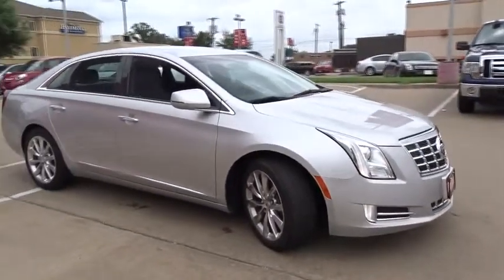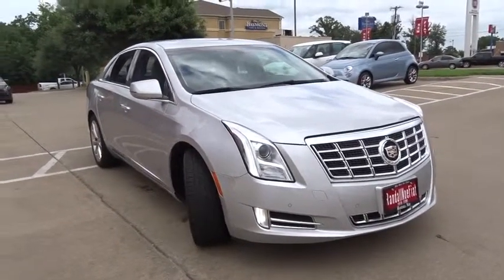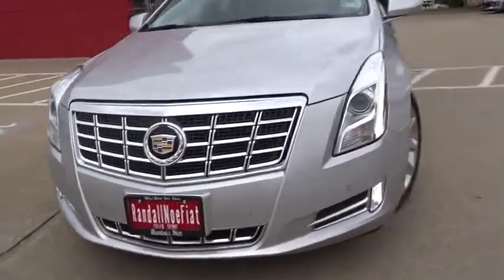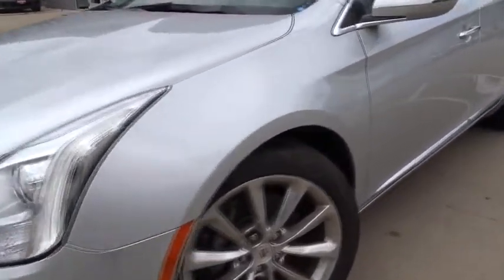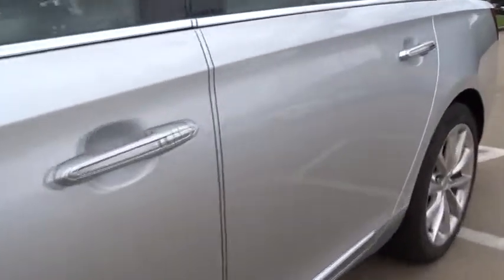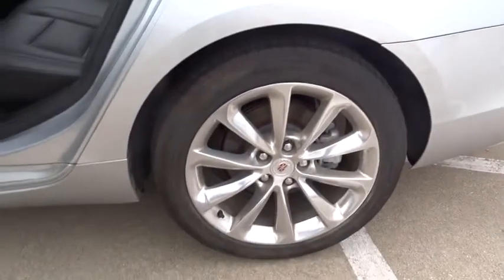2013 Cadillac XTS Tyler, Longview, Kilgore, East Texas, Jacksonville, TX D9215900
2013 Cadillac XTS
Randall Noe FIAT: Servicing Tyler, TX near Longview, Kilgore, East Texas, Jacksonville, TX.

Randall Noe Fiat
3916 S SW Loop 323

Randall Noe Fiat presents this CARFAX 1 Owner 2013 Cadillac XTS 4dr Sdn Luxury AWD with just 20200 miles. Represented in SILVER and complimented nicely by its BLACK interior. Fuel Efficiency comes in at 26 highway and 17 city. Under the hood you will find the 3.6L coupled with the AUTOMATIC.6262Recently reduced to $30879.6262The Word Around Town:62Starting at just under $45,000, the XTS competes with midsized luxury sedans from European manufacturers like BMW, Audi and Mercedes. Though there is some price overlap with Cadillac's own CTS, the cars are very different in character, with the CTS being significantly more performance oriented. In contrast the XTS offers more interior room and cargo space, both than the CTS and its European competitors. Available all-wheel drive across all model lines increases practicality and fits well with all the other new technologies available on the XTS.6262Options and Safety Features:62Nicely equipped with Door locks, rear child security, Tire Pressure Monitor System, Automatic Crash Response, Stolen Vehicle Assistance, OnStar Turn-by-Turn Navigation, StabiliTrak, electronic stability control system, Traction control, all-speed brake and engine controlled, Daytime Running Lamps, upper and lower auxiliary, Air bags, dual-stage frontal, side impact, knee and head curtain side impact for driver and front passenger head curtain and seat side impact for outboard rear passengers (Head curtain side air bags are designed to help reduce the risk of head and neck injuries to front and rear seat outboard occupants on the near side of certain side-impact collisions. Always use safety belts and child restraints. Children are safer when properly secured in a rear seat in the appropriate child restraint. See the Owner's Manual for more information.), Air bag, Passenger Sensing System, front passenger seat, OnStar, 1 year of Directions and Connections plan includes, Automatic Crash Response, Emergency Services, Crisis Assist, First Assist, Injury Severity Predictor, Stolen Vehicle Assistance, Stolen Vehicle Slowdown, Remote Ignition Block, Remote Door Unlock, Roadside Assistance, Remote Horn and Lights, Turn-by-Turn Navigation with OnStar eNav, Destination Download (requires navigation radio), OnStar Vehicle Diagnostics, Hands Free Calling and available OnStar RemoteLink mobile app. (Visit onstar.com for details and system limitations.), Front and rear parking assist, Ultrasonic, Rearview backup camera, Safety belts, 3-point, driver and front passenger, Safety belts, 3-point, rear all seating positions with outboard comfort guides and 4-WHEEL DISC BRAKES, ABS, ABS (4-WHEEL), ACTIVE SUSPENSION, ADAPTIVE REMOTE START INCLUDED WITH REMOTE KEYLESS ENTRY, ADJUSTABLE STEERING WHEEL, AIR BAG PASSENGER SENSING SYSTEM FRONT PASSENGER SEAT, AIR CONDITIONING, AIR SUSPENSION, ALTERNATOR 170 AMPS, ALUMINUM WHEELS, AM/FM STEREO, ANTENNA ROOF-MOUNTED, AUTO-DIMMING REARVIEW MIRROR, AUTOMATIC CRASH RESPONSE, AUTOMATIC HEADLIGHTS, AUTOMATIC LEVEL CONTROL REAR AIR SPRINGS, AUXILIARY AUDIO INPUT, BACK UP CAMERA, BACK-UP CAMERA, BACKUP CAMERA, BATTERY MAINTENANCE FREE WITH RUNDOWN PROTECTION, BLUETOOTH CONNECTION, BLUETOOTH WIRELESS, BOSE PREMIUM SOUND, BRAKE ASSIST INTELLIGENT, BRAKE PARKING ELECTRONIC, BRAKES FRONT BREMBO ANTILOCK DISC 4-WHEEL, BRAKES ROTORS WITH FNC COATING, BUCKET SEATS, CD PLAYER, CHILD SAFETY LOCKS, CLIMATE CONTROL, CONVENIENCE NET TRUNK, COOLED FRONT SEAT(S), COOLED SEATS, CRUISE CONTROL, CRUISE CONTROL ELECTRONIC WITH SET AND RESUME SPEED, DAYTIME RUNNING LAMPS UPPER AND LOWER AUXILIARY, DAYTIME RUNNING LIGHTS, DEFOGGER REAR-WINDOW ELECTRIC WITH HEATED OUTSIDE R